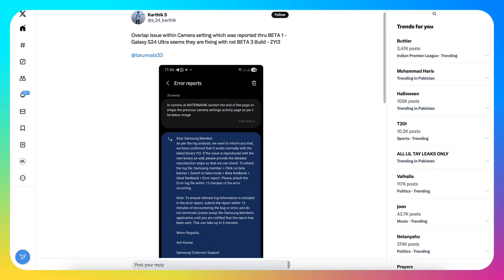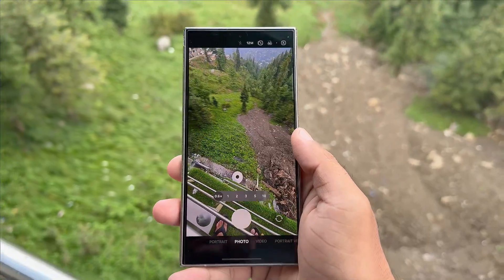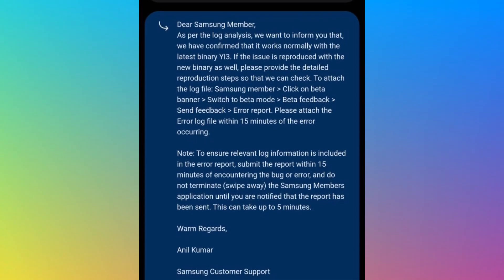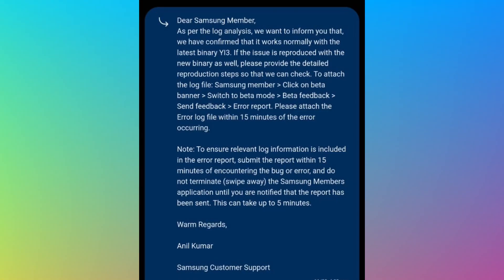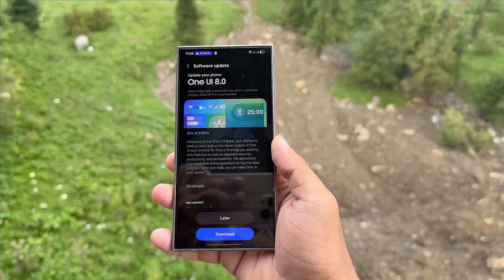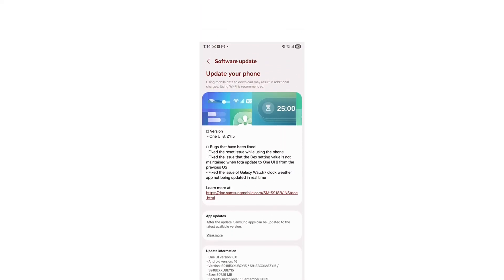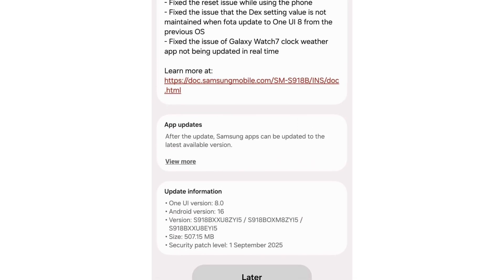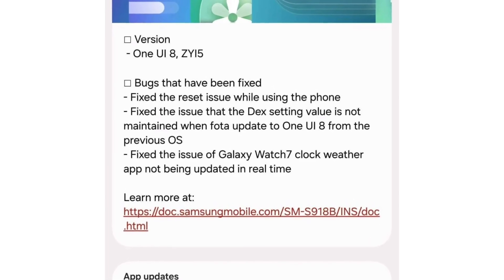Samsung One UI 8 OFFICIAL UPDATE - FINALLY!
🚀 Samsung’s One UI 8 Beta 3 quietly fixes the Galaxy S24 camera UX with hidden improvements!
📸 Here’s everything you need to know about the update and rollout plans.

PEACE!!